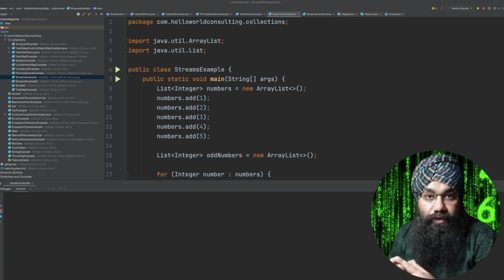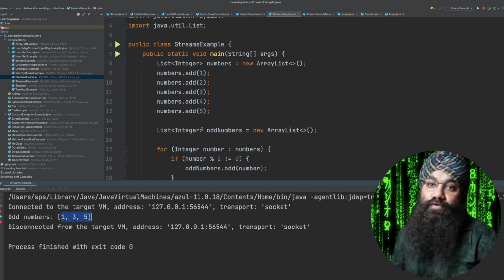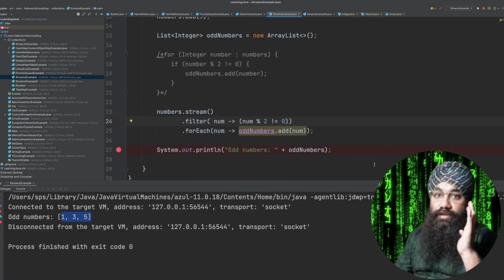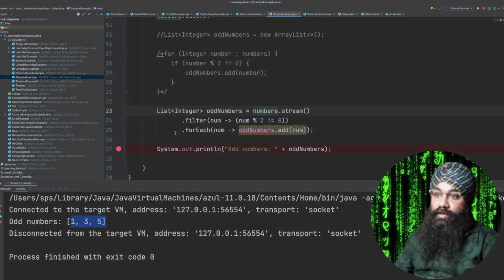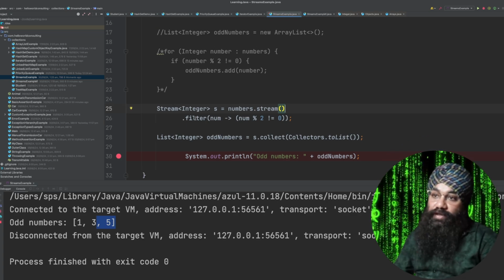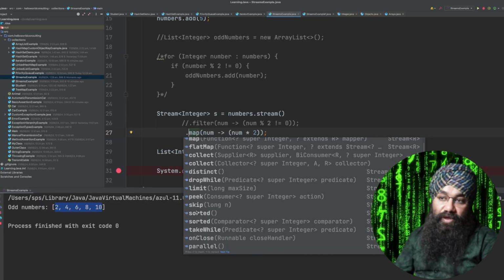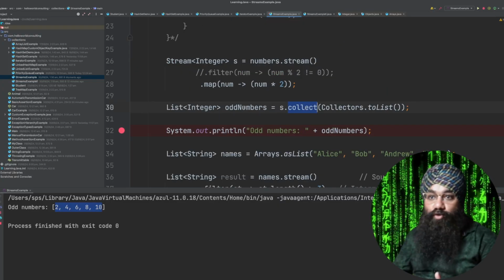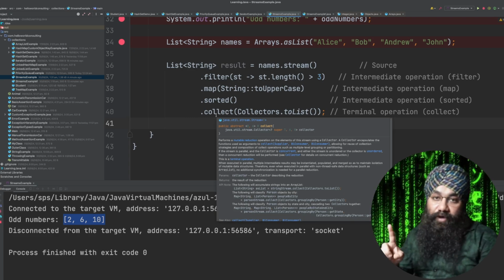4.7 | Streams in Java Explained | Java Stream API, Map Filter Reduce | Collections | SPS Tech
Streams in Java provide a powerful and declarative way to process collections of data using functional-style operations.
In this lecture of the Complete Java Course – From Fresher to Expert, you will learn how the Java Stream API works, how stream pipelines are built, and how operations like map, filter, reduce, and collect transform data efficiently and cleanly.

Many Java developers struggle to understand the difference between Streams and Collections, when streams are executed, and why intermediate operations do nothing until a terminal operation is called. This video explains lazy evaluation, stream pipelines, and how data flows through a stream step by step.

You will also learn how lambda expressions work with streams, how internal iteration differs from external iteration, and how streams help write cleaner, more readable, and more maintainable backend code. These concepts are extremely important for modern Java development, data processing, and interview preparation.

This session focuses on concept clarity, real-world examples, and performance awareness, helping you confidently use streams in production-grade Java applications.

What are Streams in Java

Streams vs Collections (key differences)

Stream pipeline: source → intermediate → terminal

Intermediate operations: map(), filter(), flatMap()

Terminal operations: forEach(), collect(), reduce()

Lazy evaluation and internal iteration

Using streams with lambda expressions

Real-world use cases in backend systems

💻 Includes IntelliJ demos, dry-run explanations, and interview-focused insights.

The From Fresher to Java Expert series by SPS Tech covers Core Java, Collections, Multithreading, Design Patterns, Spring Boot, Microservices, Docker, and Kubernetes — designed to make you a job-ready Java backend developer.